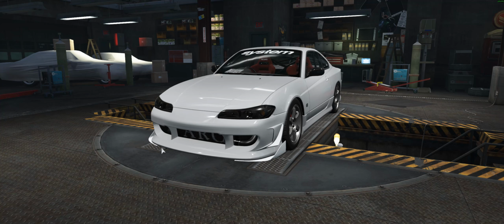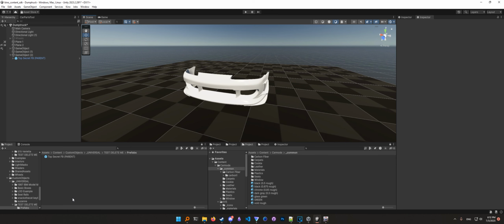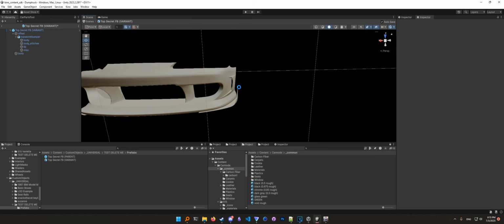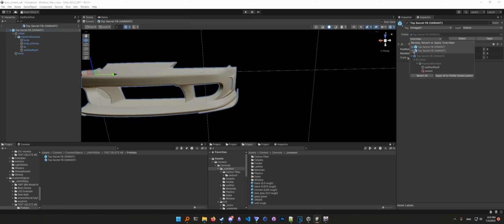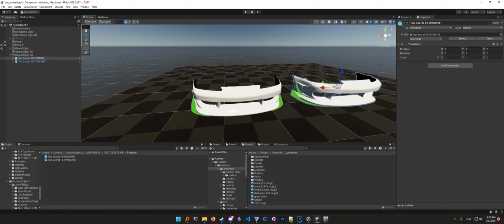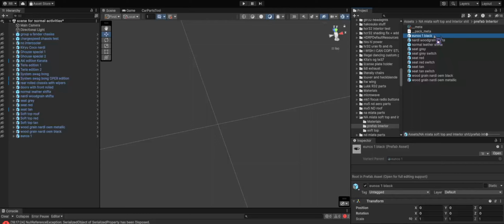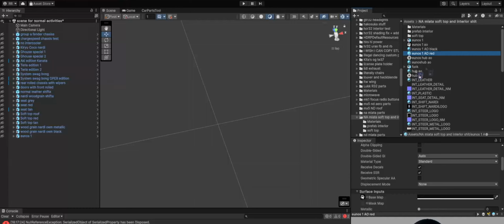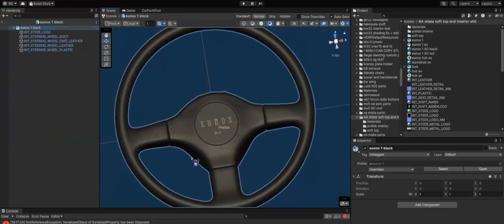Make variants of your kits EASILY! (feat. Swid)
Your kits will feel less like spaghetti after watching this!

One thing that troubled me early on in CarX was the mess of making 10 billion versions of a kit... but not anymore after I learned about prefab variants! :)

Also say hi to Swid! He's making a special appearance for today's show 8)

Note: This is my second iteration of the prefab variants video. My first one wasn't very good so I unlisted it and made this one.